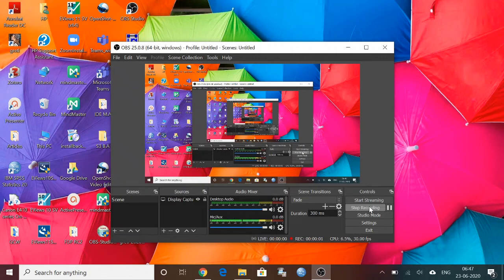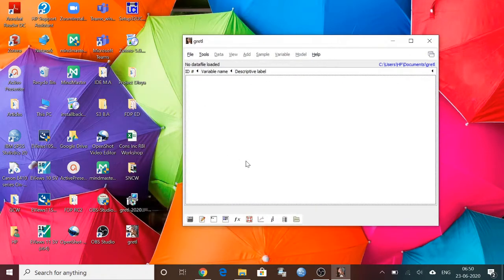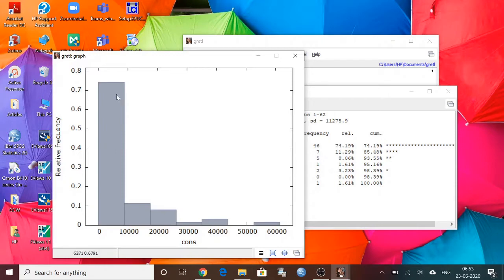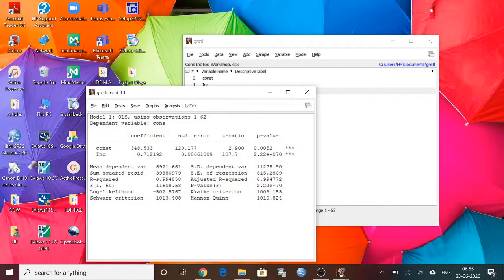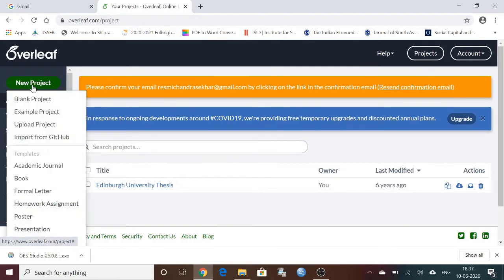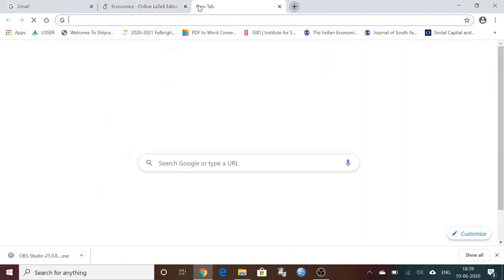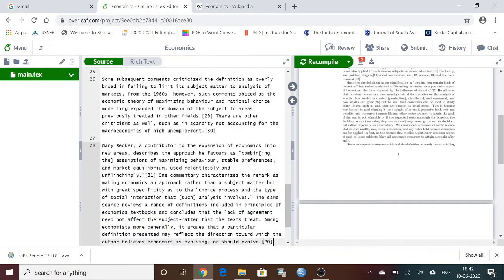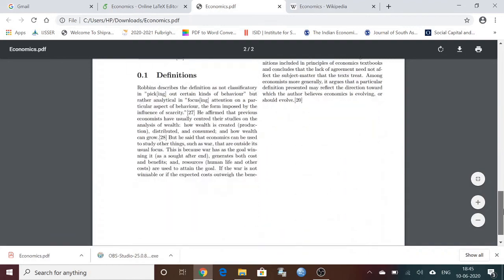Open Sources_Gretl & LaTeX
This video is meant for third semester B.A. Economics students of University of Kerala on their paper titled " Informatics for Applied Econometrics"